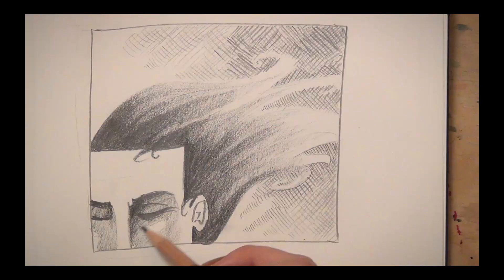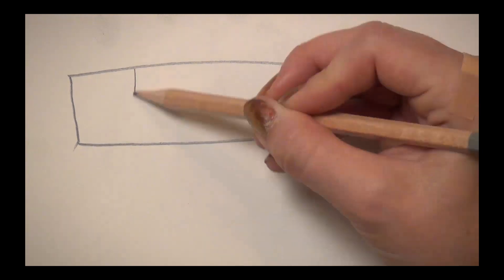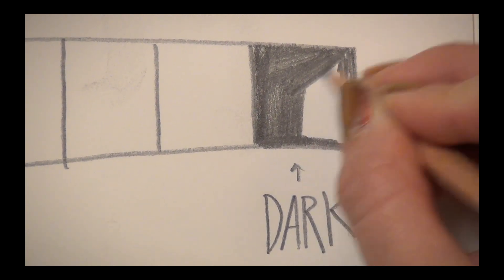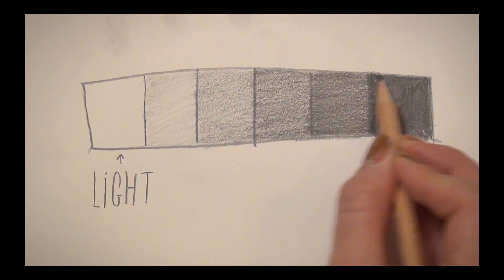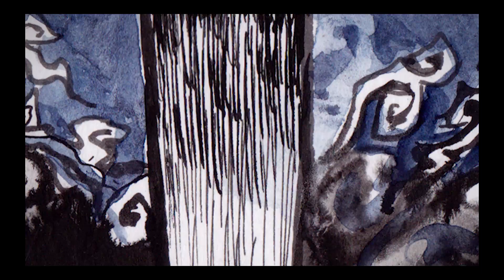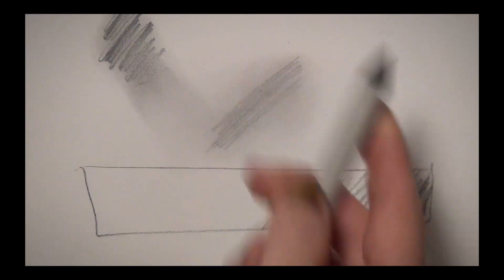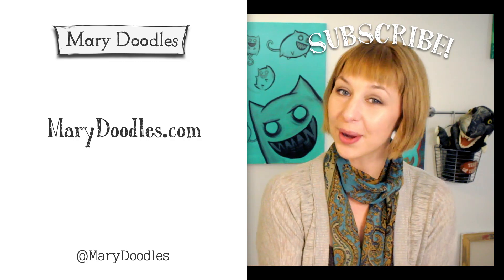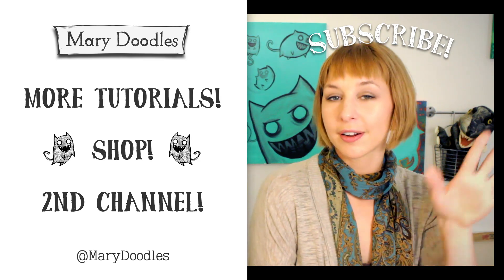HOW TO ART - How to Shade with Pencil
Here's a quick tutorial on shading with pencil. We're gonna go over basic shading techniques, gradient values, hatching, cross hatch, stipple, smuding and all that good stuff!  Thanks!

KEEP IN TOUCH!